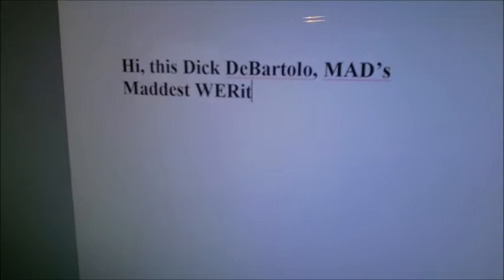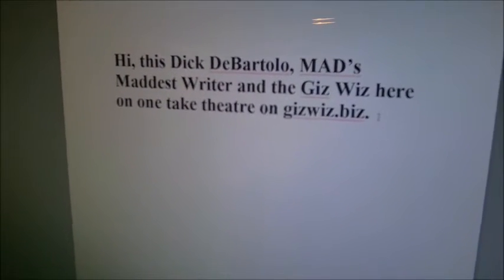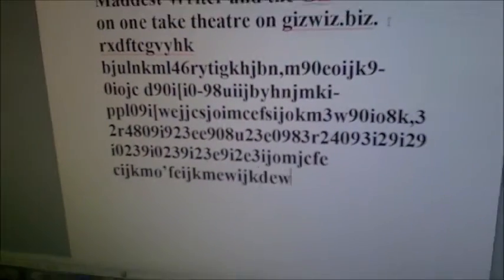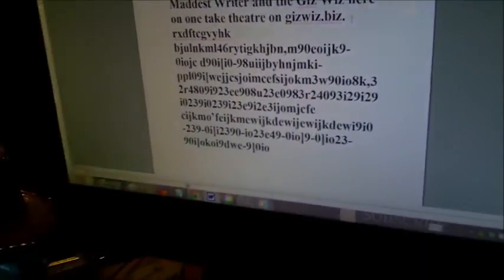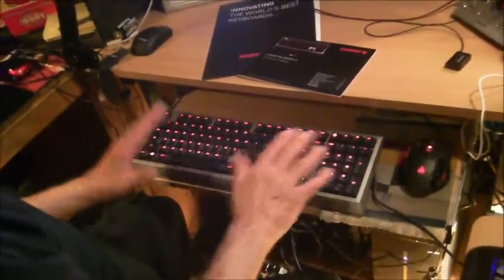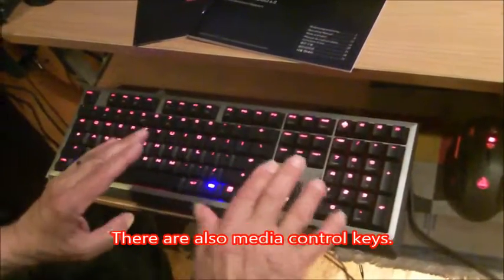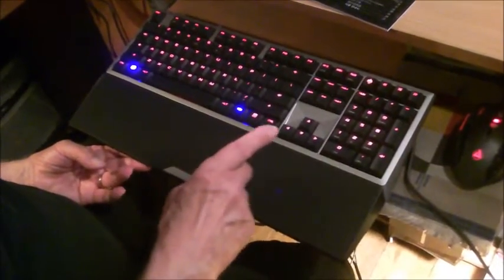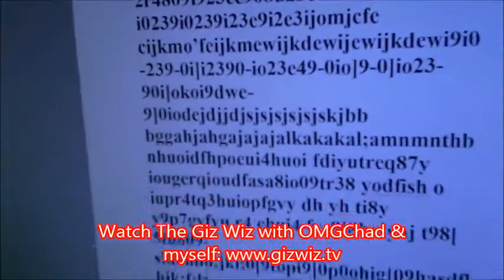World's Fastest Keyboard?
That's what Cherry Corp says about their new MX 6.0 Board. (It helps if you can type fast too!) This corded Aluminium Keyboard has great red backlighting and you have the ability to change some keys you use often to blue. See their website for all the features.